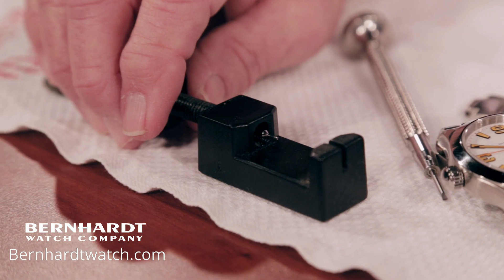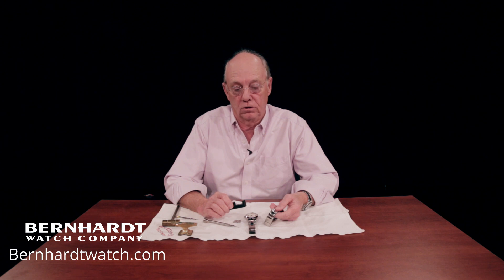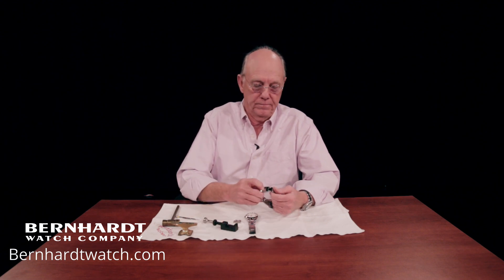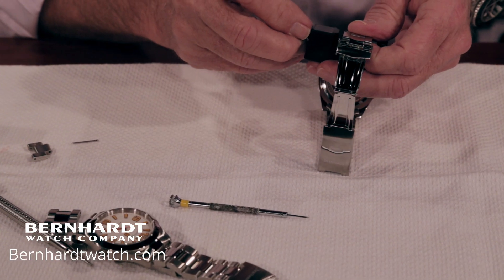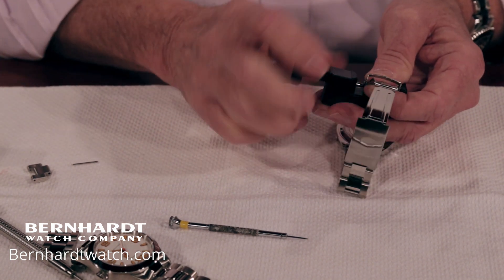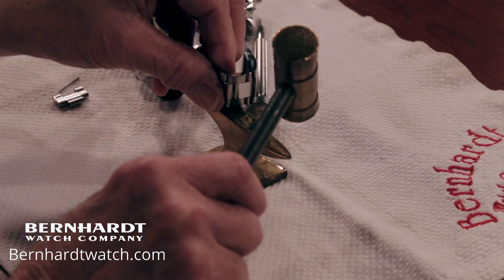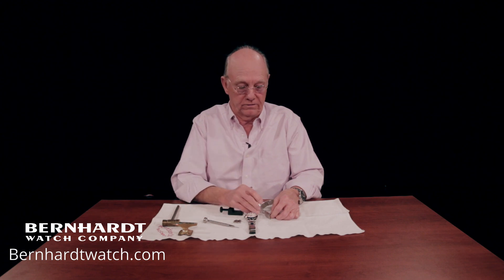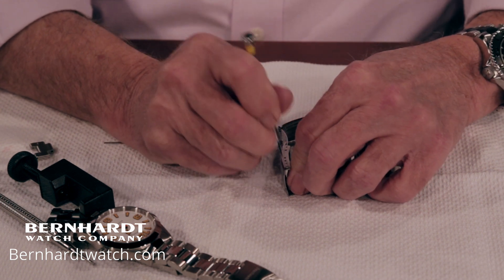Resizing Your Watch With Push Pins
Fred Amos, owner and founder of Bernhardt Watch Company, demonstrates how to resize your watch strap or bracelet on Bernhardt Watch Company's watch models with push pins affixing the strap or bracelet to the watch bezel.